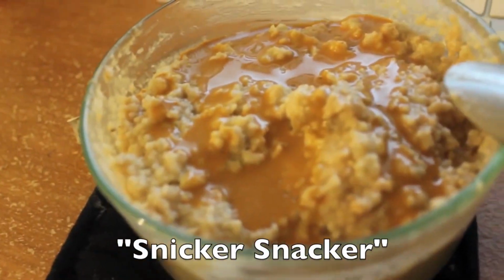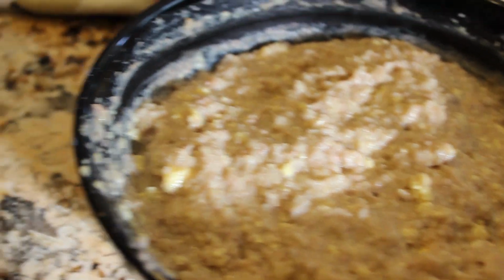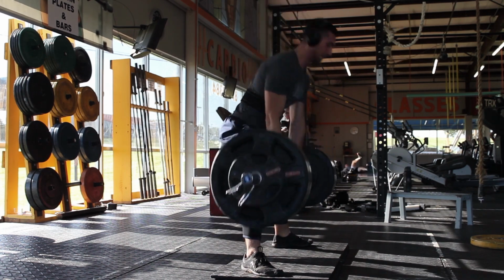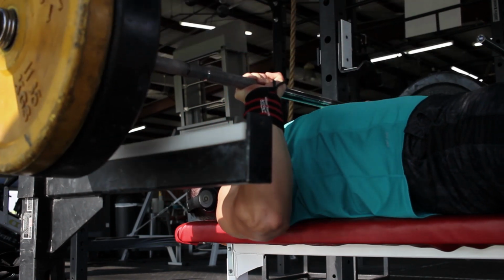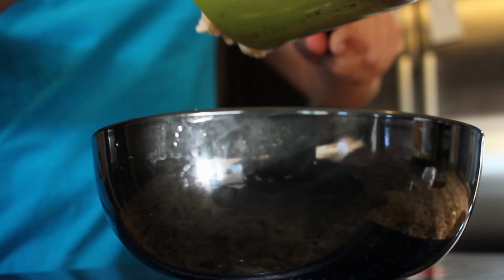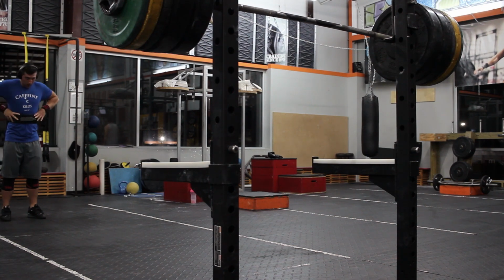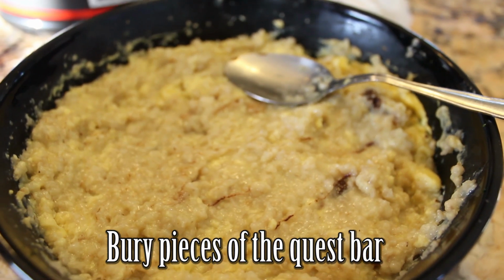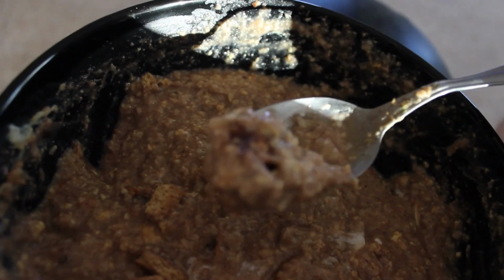Improvement 5 | Dessert Oats & Dramatic PR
So I have brought you plenty of healthy oatmeal recipes from overnight oats to traditional and everything in between.  Here, I create what I call "Dessert Oats".  I would highly recommend trying out some of these combinations.  IIFYM Oatmeal style.

Please be sure to Like the video if you did enjoy it!

Please refrain from leaving any negative comments about anyone you may see in the background of my gym footage.  I do my best not to get any one else in the frame but, inevitably, it will happen.

Music From a commercial license agreement with both Jingle Punks and Audiomicro.

Song In Intro:  Settle for More
By F.S.T.I.V.L ft. Eden
Many have tried to find this online with no luck.  Unfortunately, I cannot make it available because it was given to me by the agreement mentioned above.